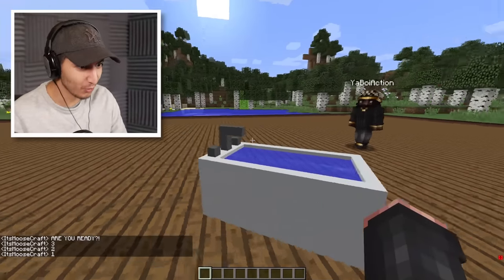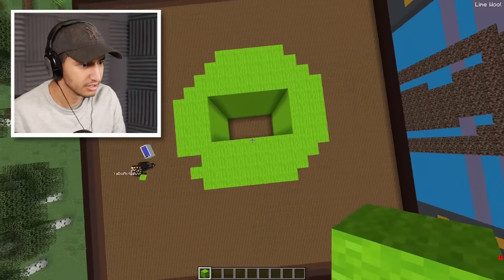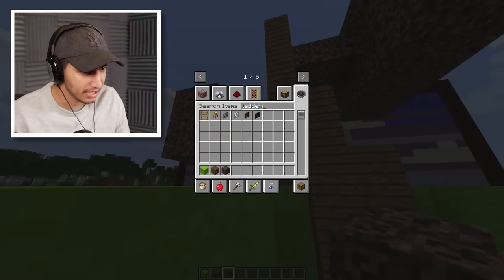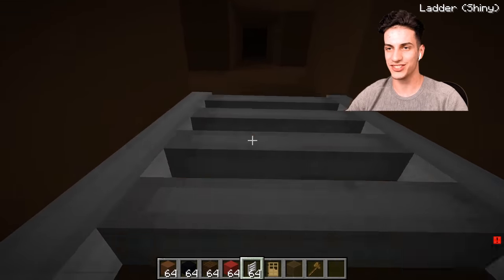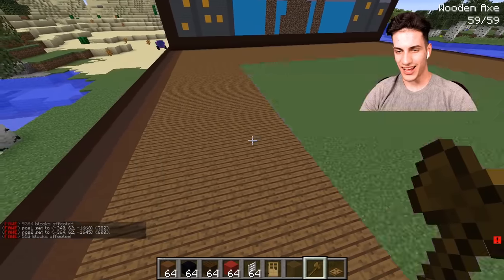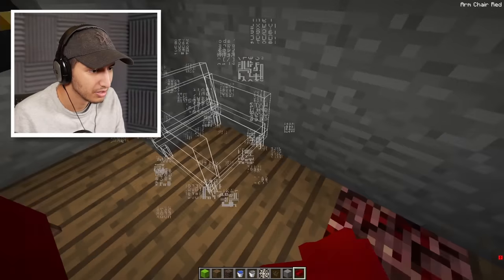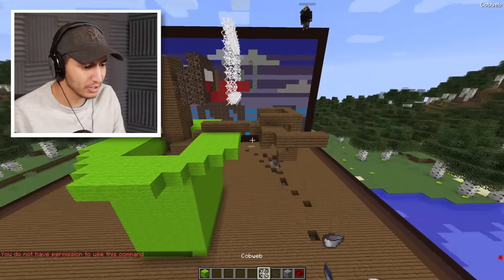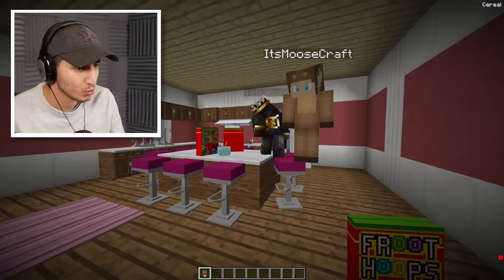NOOB vs PRO vs GIRL FRIEND SIREN HEAD MINECRAFT HOUSE BUILD BATTLE! (Building Challenge)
NOOB VS PRO VS GIRLFRIEND SIREN HEAD BUILD BATTLE! With @MooseCraft @YaBoiAction
🎮 Join my Minecraft server! IP: PLAY.DARKSCORNER.NET
➡ Supports Bedrock & Java Edition